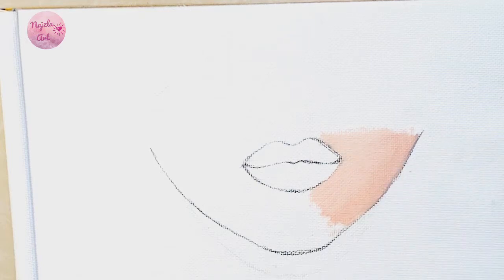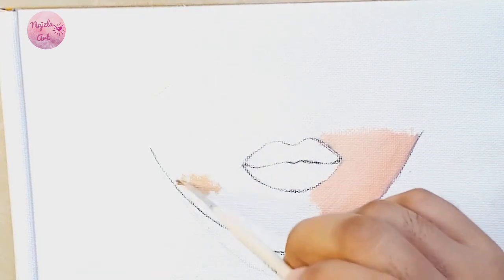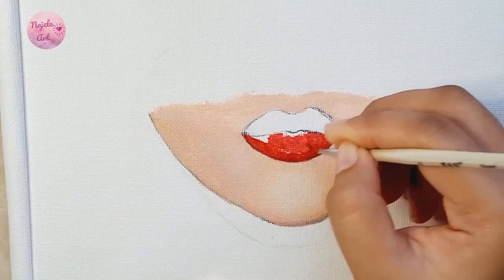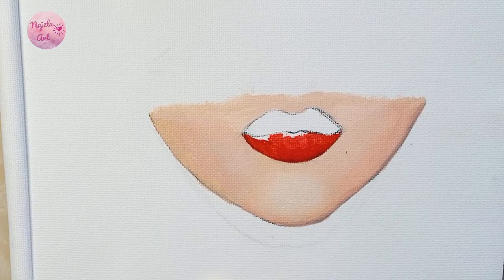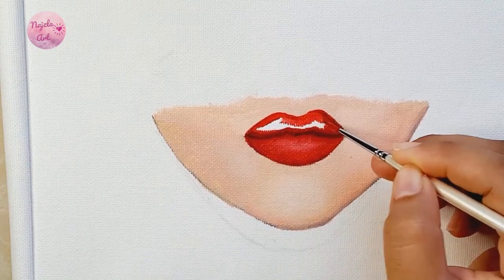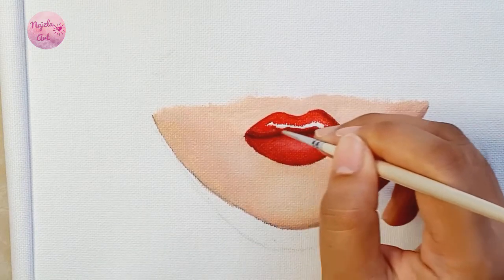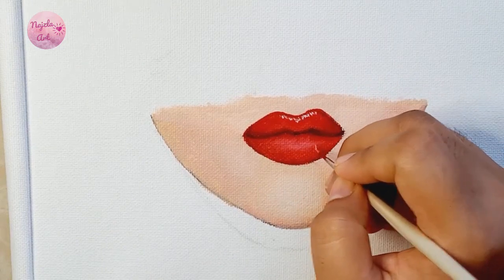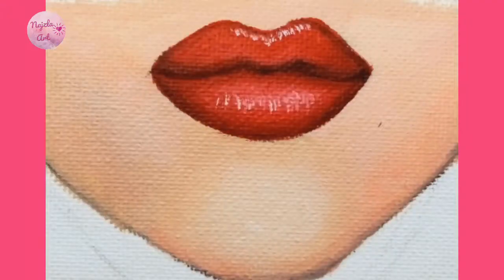How to Paint Red Velvet Lips / Easy Oil Painting Tutorial for Beginners / Step by Step /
Hello everyone! How are you today? I hope you are all great ❤️

For today's video I will teach you how to paint luscious red velvet lips step by step please watch the whole video and I hope you enjoy the painting process it is made easier for beginners😍

Let me know what you think about this video✨✨

For Shout Out!  Just keep on commenting the 1st and 2nd comment will be featured and also the subscribers will also get featured on my upcoming newest video ❤️ ✨ ✨

Thank you so much for your support my dear friends 💖 💖 💖  I can see the improvements of my channel it is because of you lots of love 🤗 ✨ 💞

Social Medias:

New Instagram :  @NajzlaArt